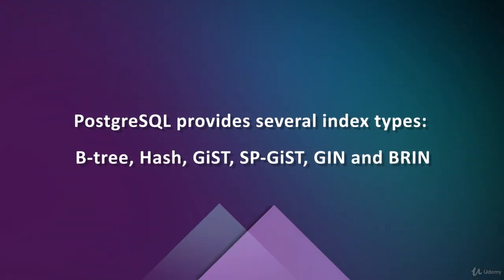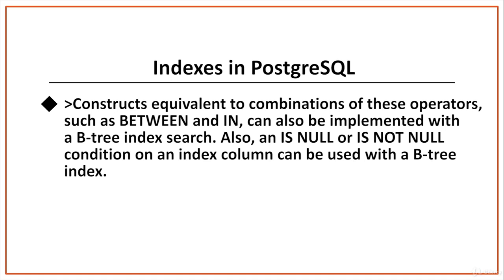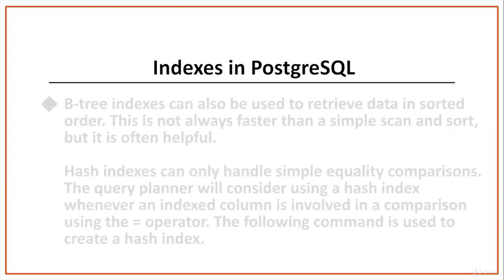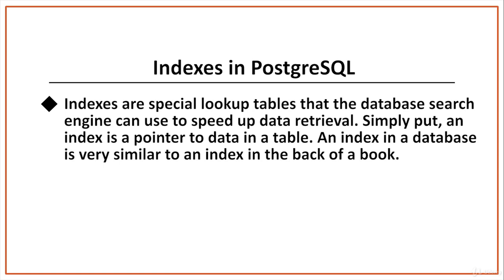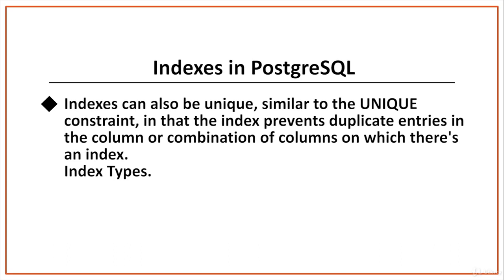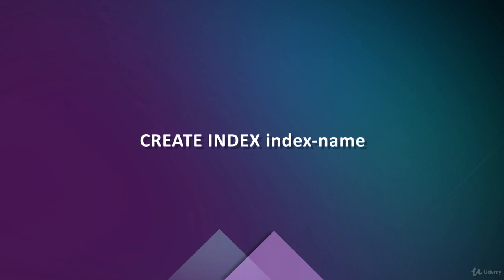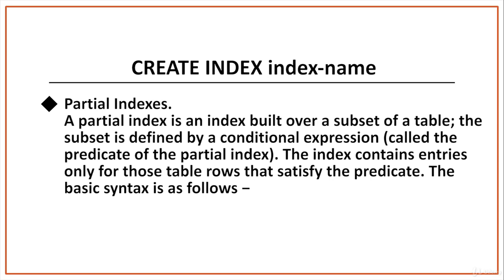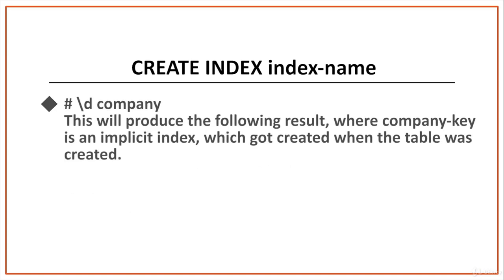016 Indexes in PostgreSQL